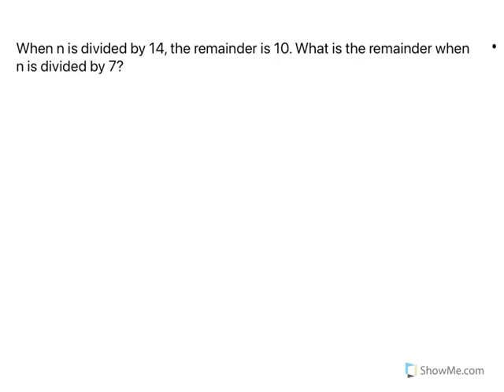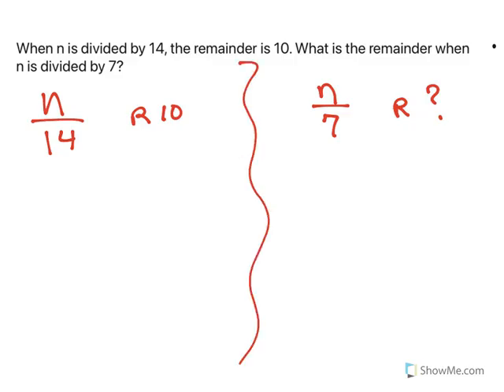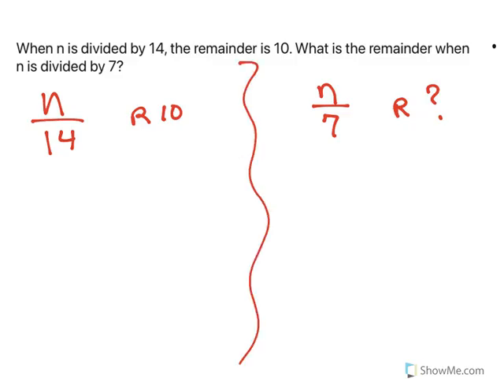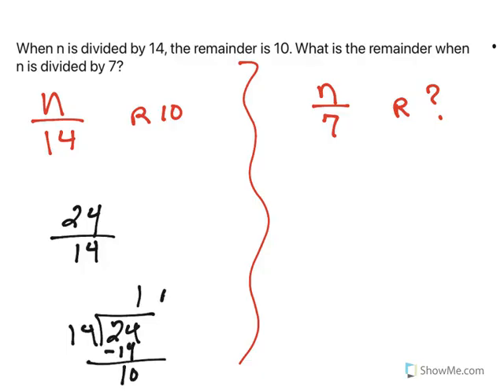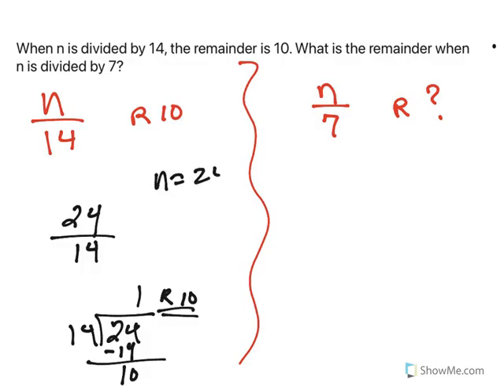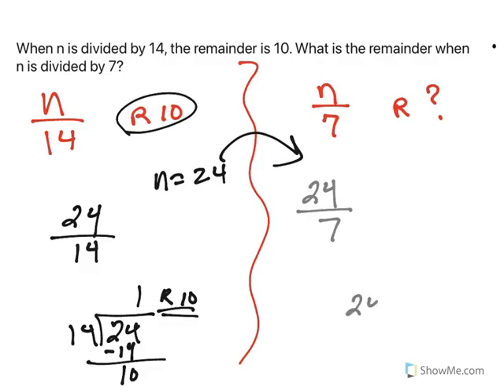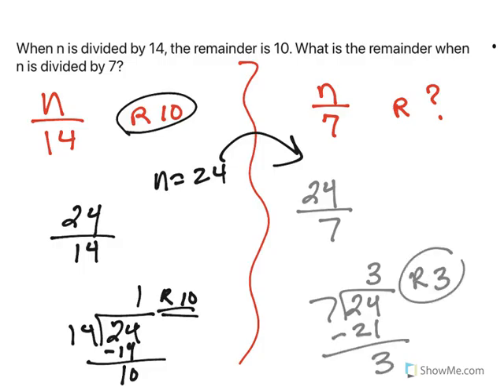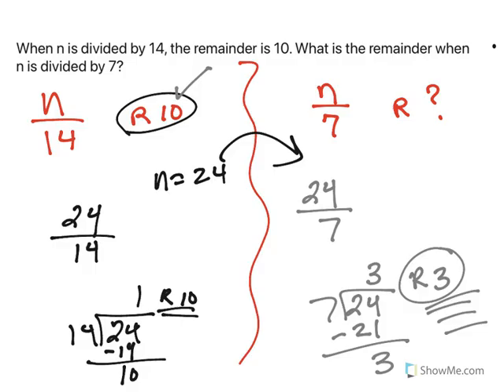Division and Remainders: Dealing in the Abstract